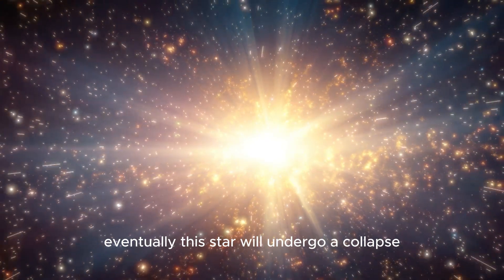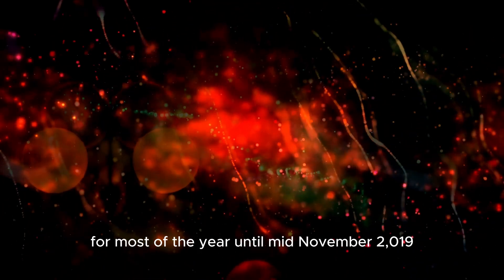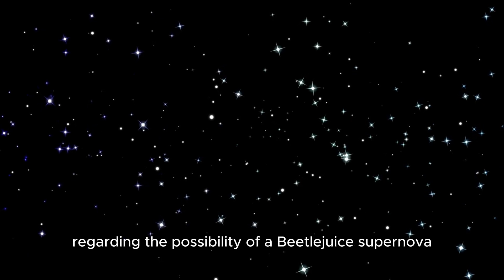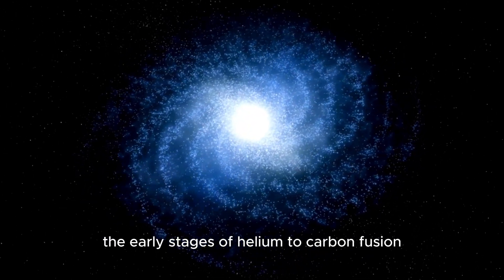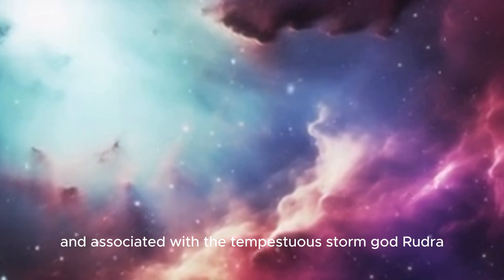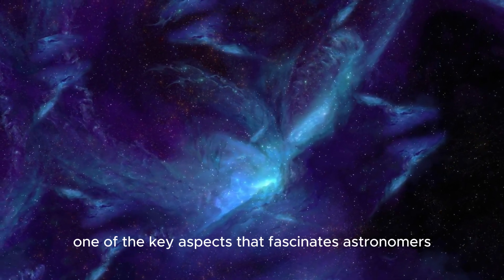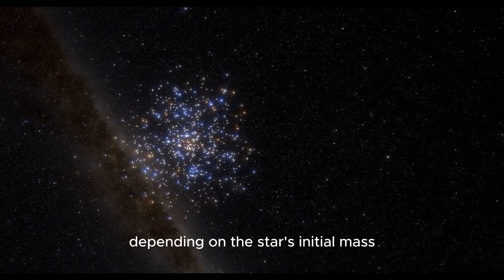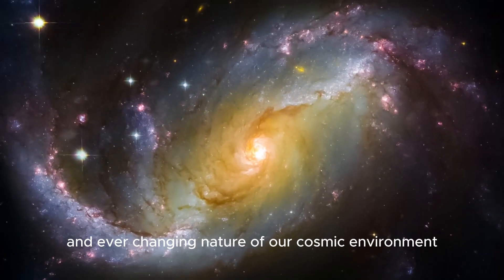Betelgeuse Just Exploded & Something TERRIFYING Is Happening!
🚨 Witness the most shocking cosmic event of our lifetime! Betelgeuse, the giant red star, has just EXPLODED, and the aftermath is more terrifying than we ever imagined! 😱

🔹 Highlights:

💥The shocking details of Betelgeuse's explosion
🌌What this means for Earth and the entire galaxy
🧑‍🔬Scientists' reactions to the unprecedented event
🌠What we can expect next in the sky!

🔎 Timestamps:
0:00 - Introduction to Betelgeuse’s Explosion 🌟
 2:15 - What Exactly Happened? 🚀
5:30 - The Terrifying Aftermath 😨
8:45 - Could This Impact Earth? 🌍
12:00 - What’s Next in the Cosmos? 🔭

🌠 Don’t miss out on the cosmic spectacle of the century! 🌠